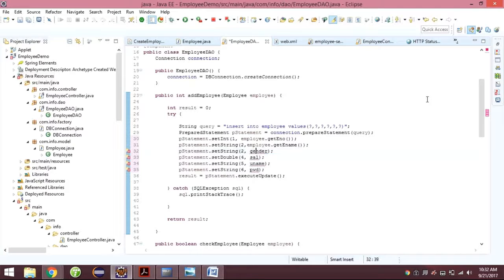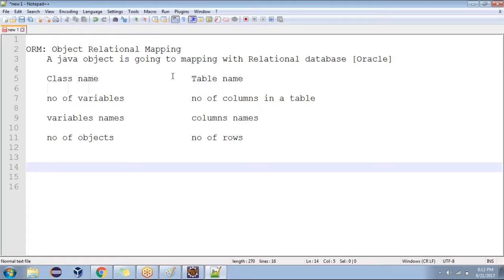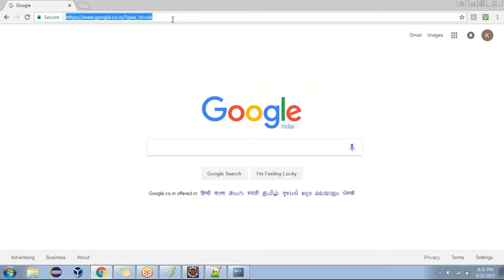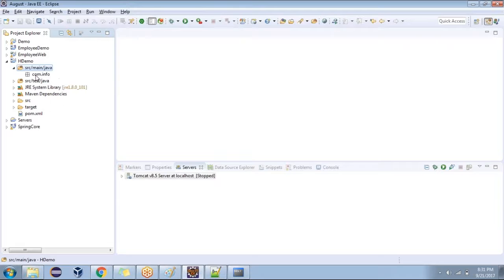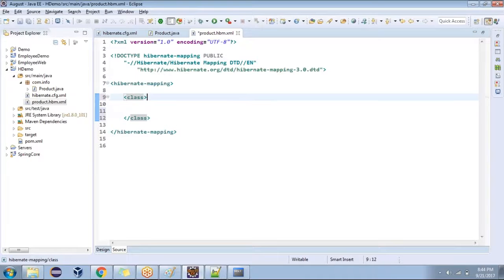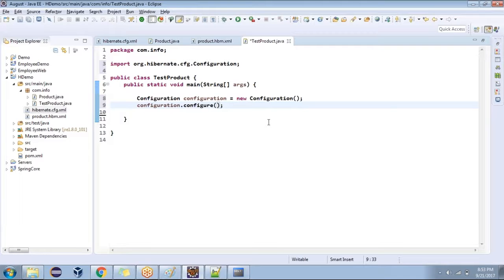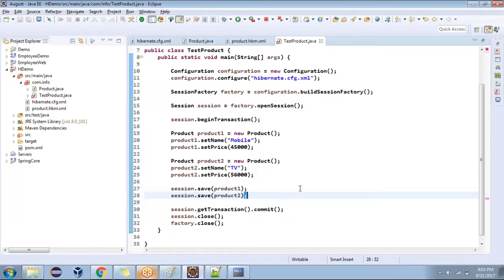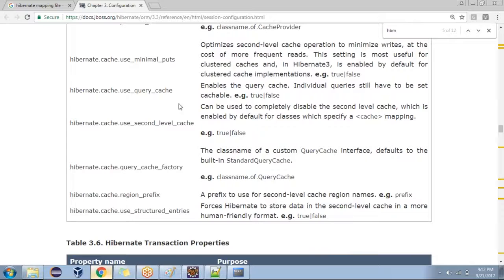16_Hibernate intro